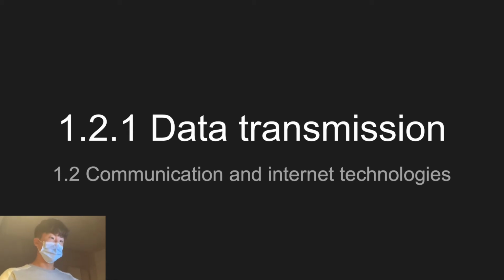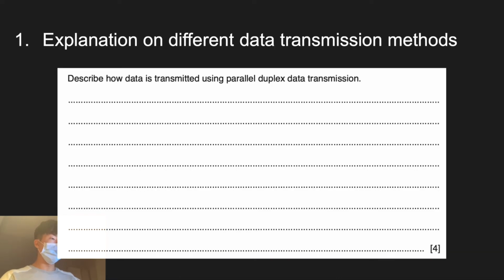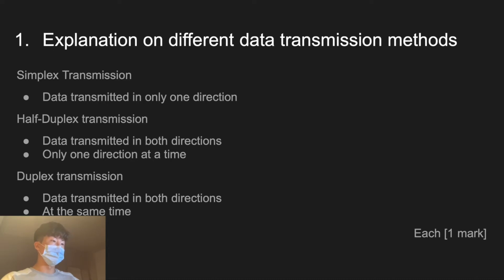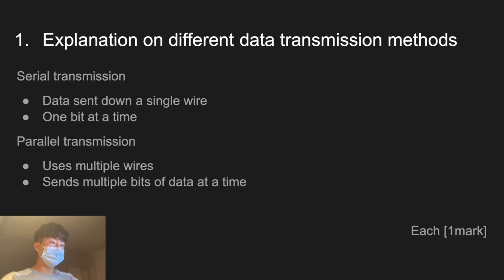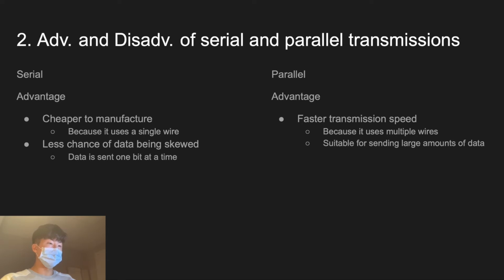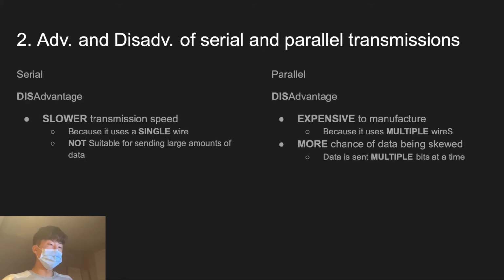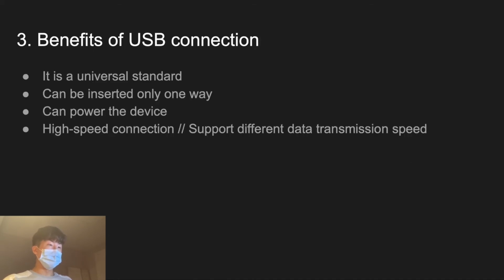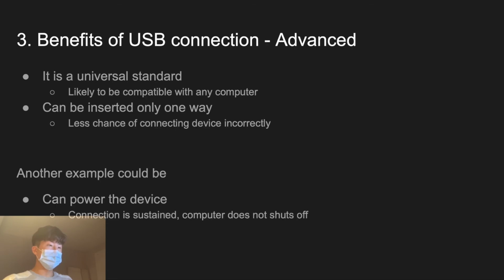1.2.1 Data Transmission [Exam-style Questions] - IGCSE Computer Science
The most frequent questions that appears in the actual IGCSE exam. How to answer past paper style questions in full marks. [Topic 1.2.1 Data Transmission]